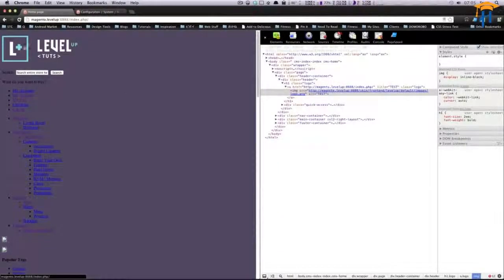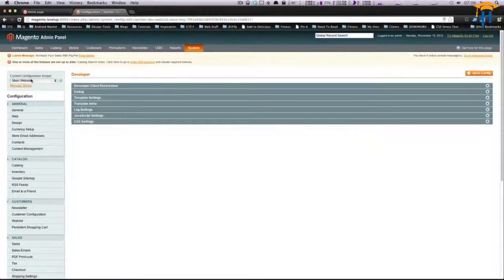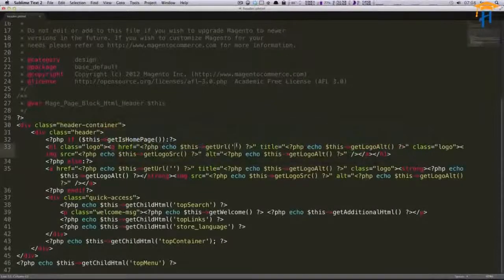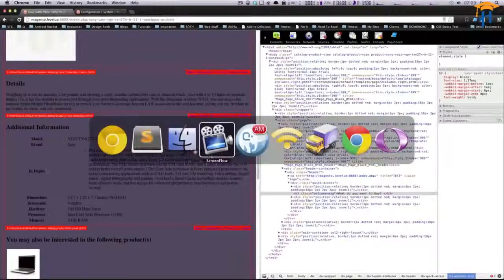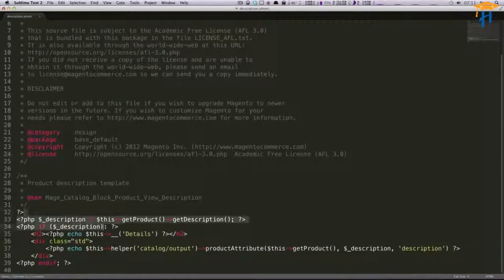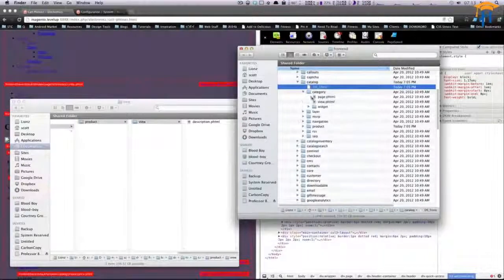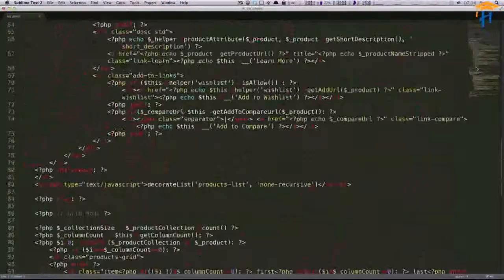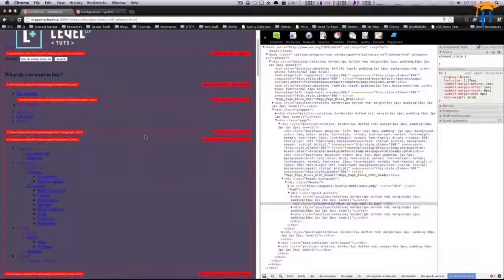32 Developer s Debugging